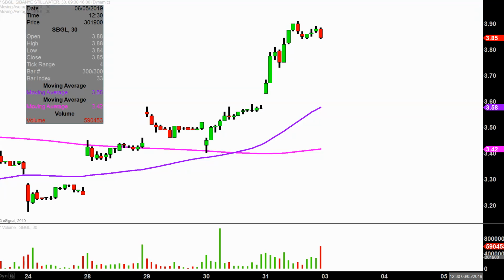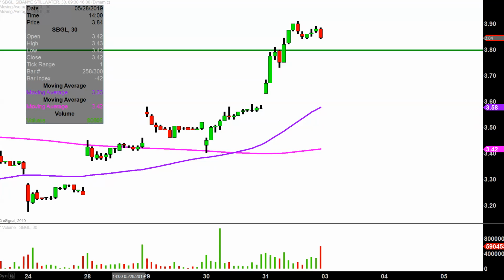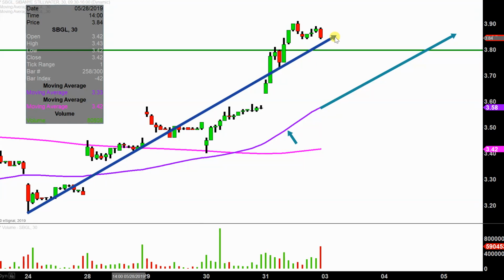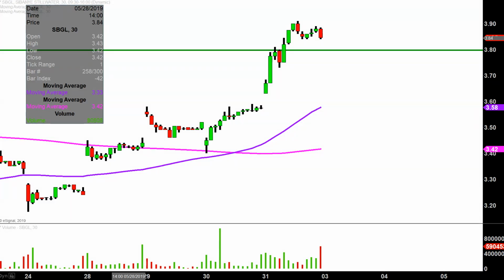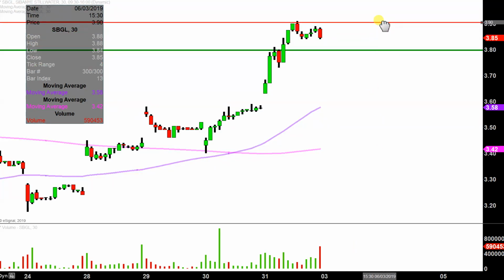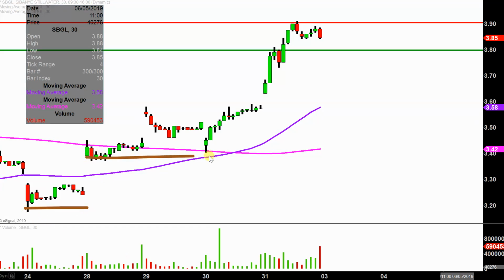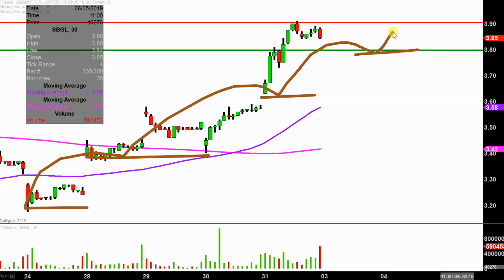Sibanye Gold Limited - SBGL Stock Chart Technical Analysis for 05-31-2019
Learn how to read stock charts and identify technical patterns as ClayTrader does a quick stock chart review on Sibanye Gold Limited (SBGL).